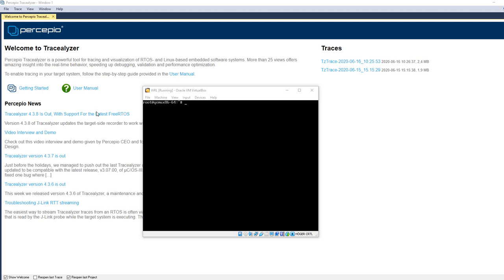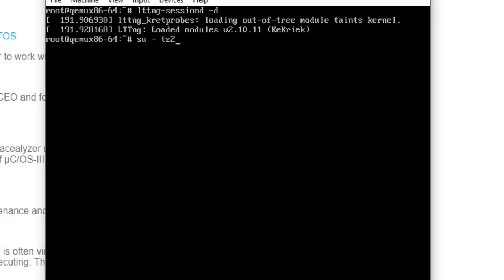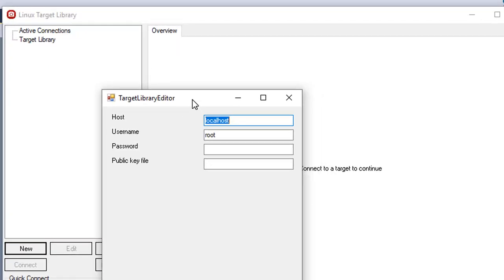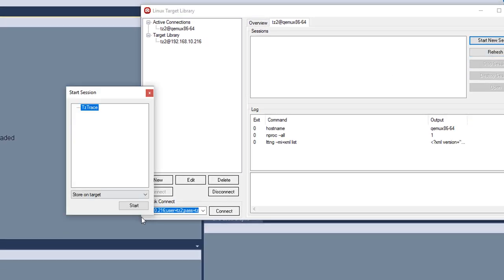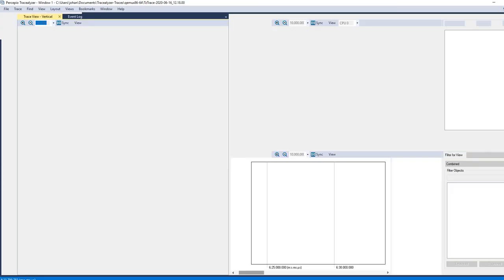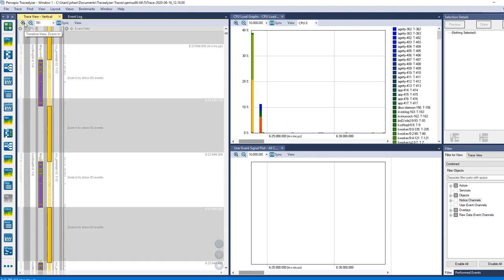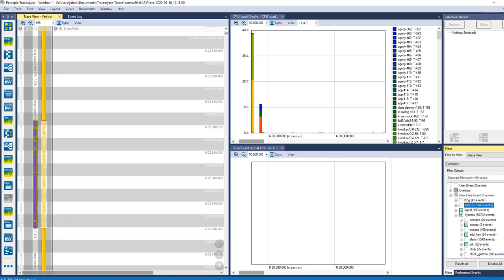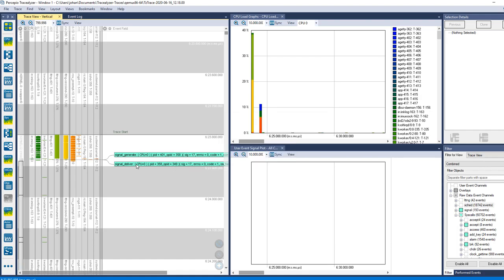Getting started with Tracealyzer for Linux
A brief introduction on how to get started with the Linux tracing support in Tracealyzer v4.4 Beta.